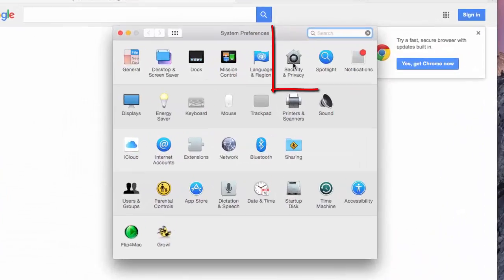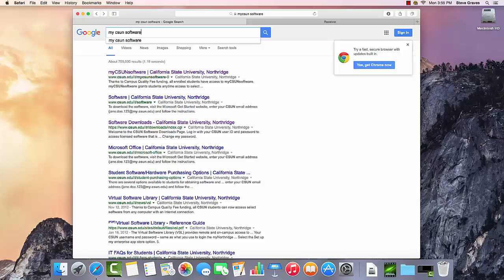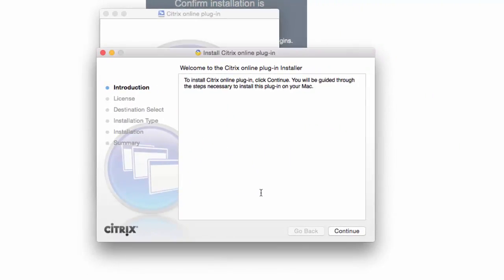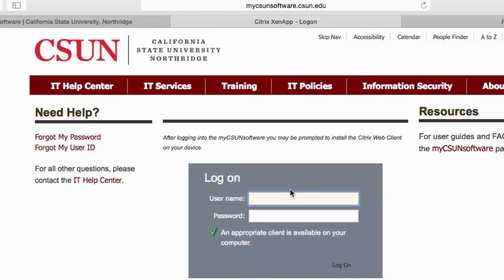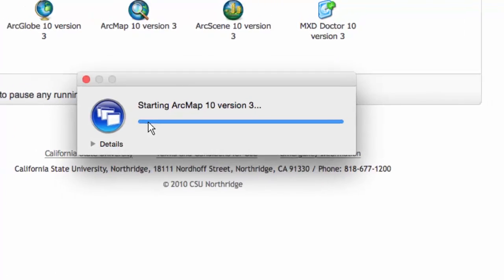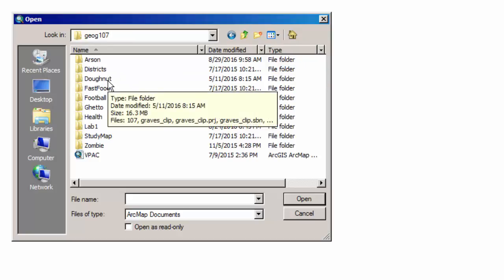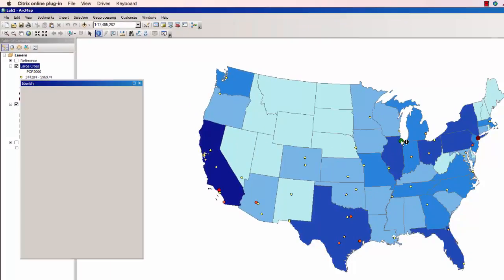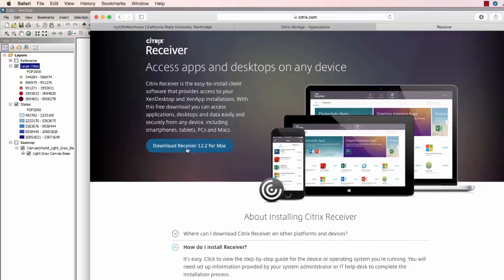Installing the Citrix Client on a Mac 2016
This video is a rough tutorial on installing the Citrix client or reciever on a Mac for use in Geography at CSUN